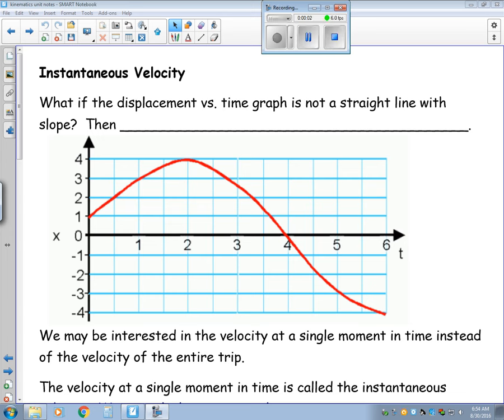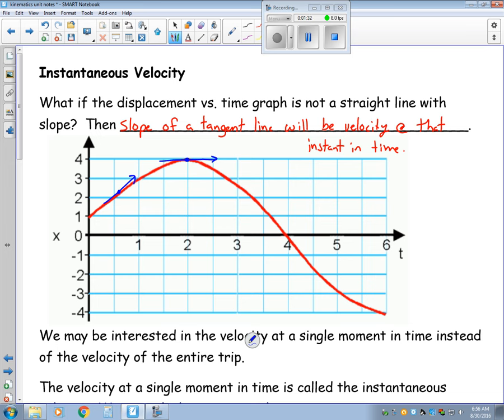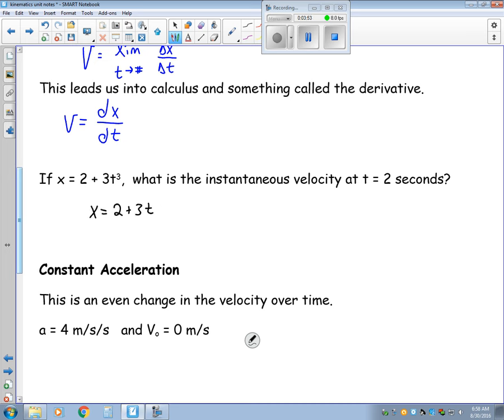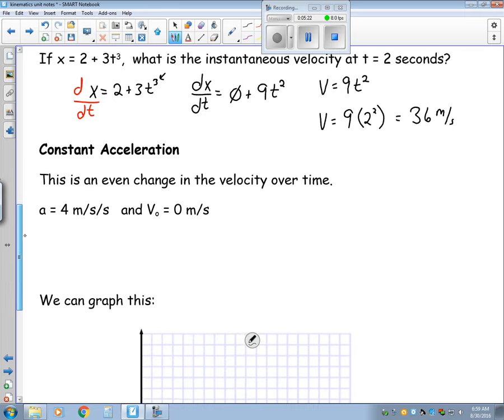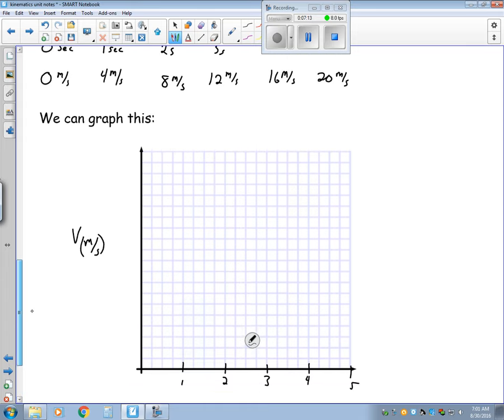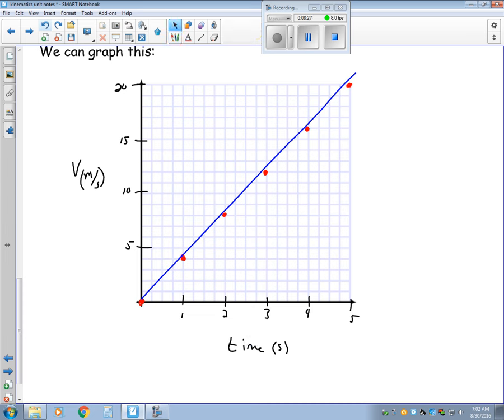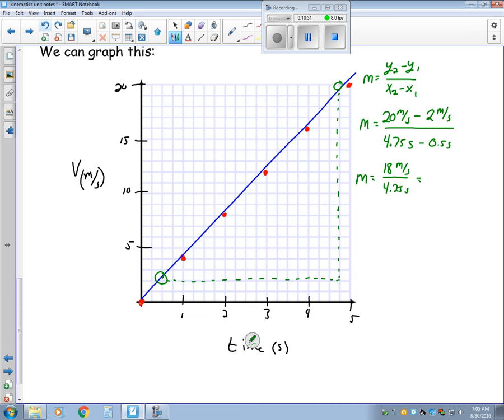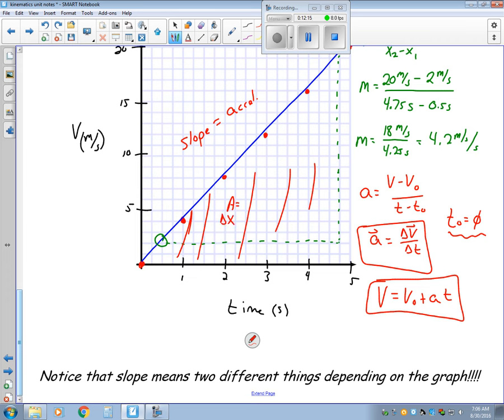Kinematics Video 2